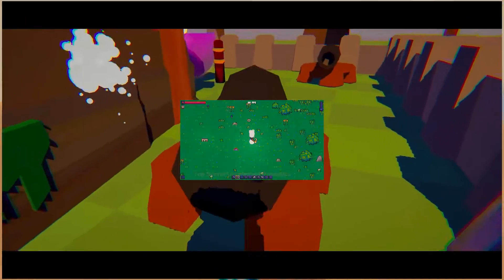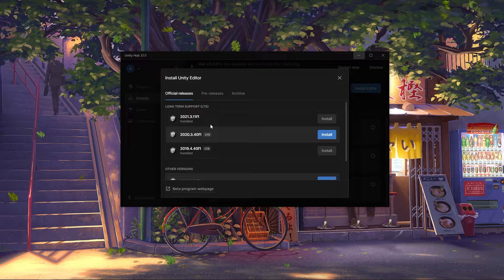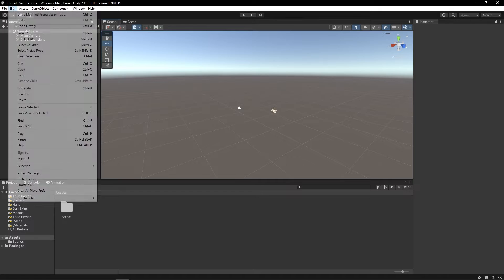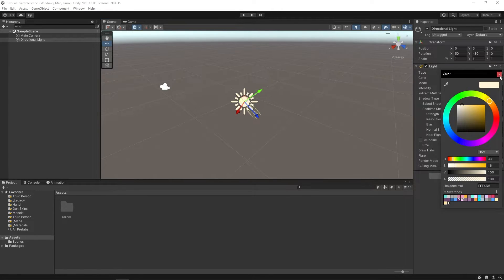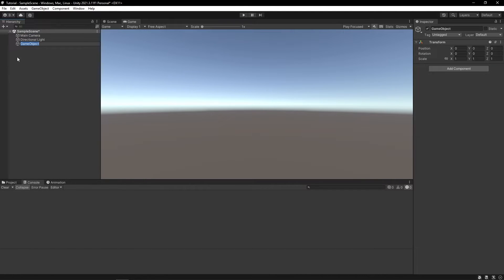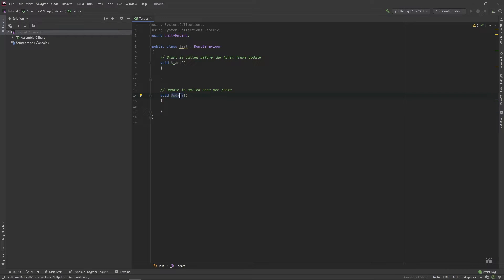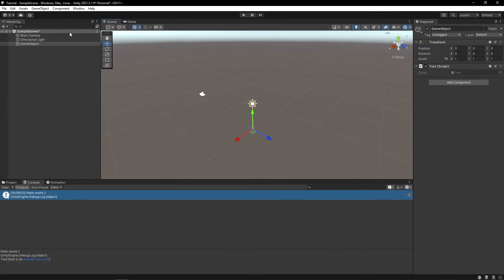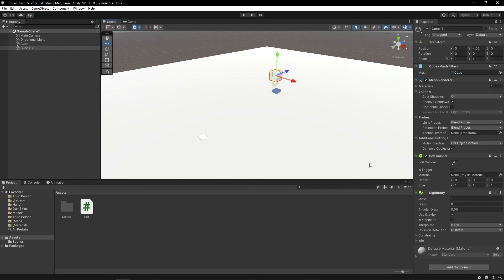Make YOUR FIRST GAME with Unity - (Beginner Tutorial) E01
Download Unity for FREE

In this step by step beginner tutorial (for Unity 2022 / 2023), we make a simple game in Unity. I teach you the basics of how to use Unity, an explanation of the Unity interface, and we create the basics of our simple beginner's project

▶︎ Timestamps:
(0:00) - Kicking things off
(0:18) - How do I install Unity?
(1:29) - Making a project
(2:01) - Unity basics
(4:41) - Making some beginner code!
(6:40) - Setting up our player
(7:48) - Outro

▶︎ About Me:
I'm bananadev and I'm an indie game dev! I make tutorials and devlogs about how to make games in Unity.